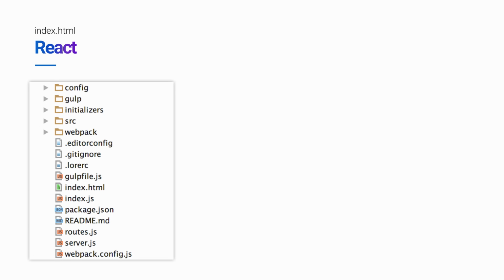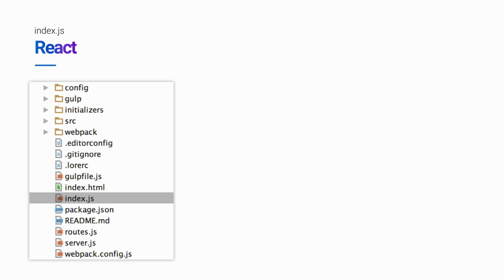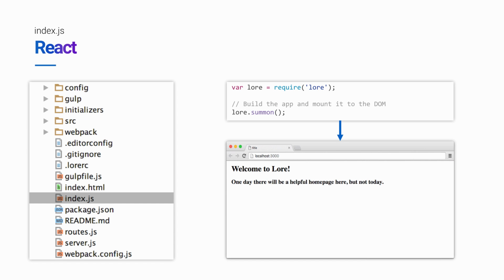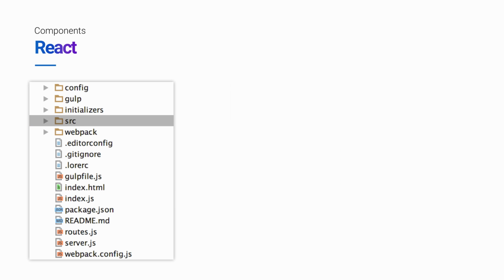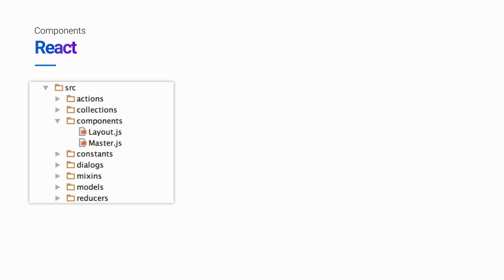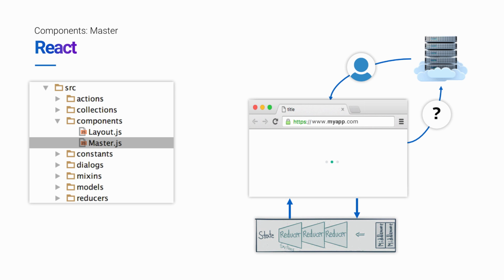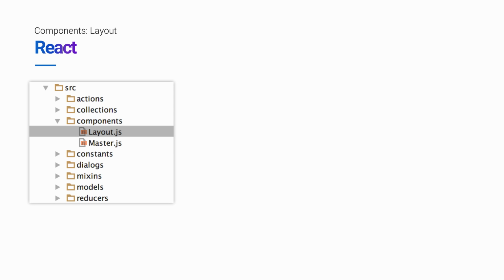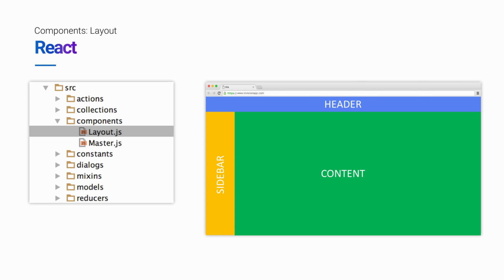Lore: React Overview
Overview of what Lore does to simplify React setup.

Excerpt from the full "Introduction to Lore" video.